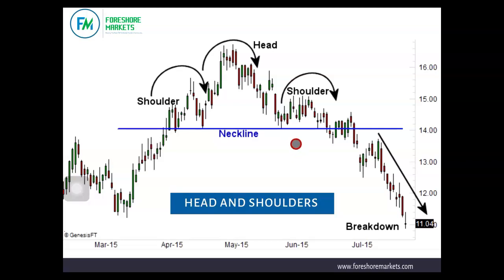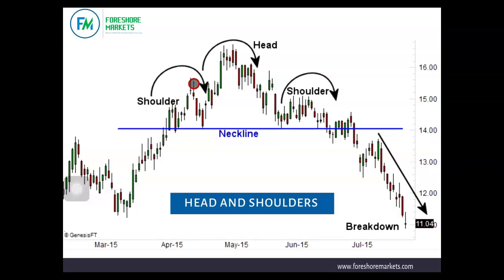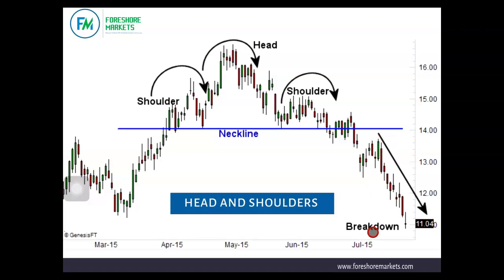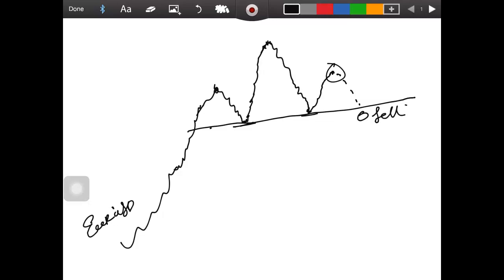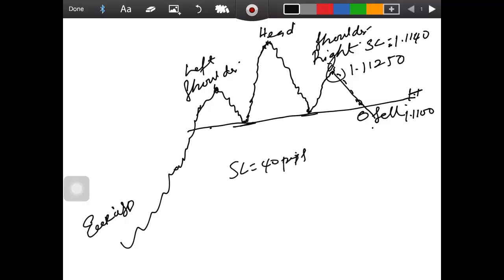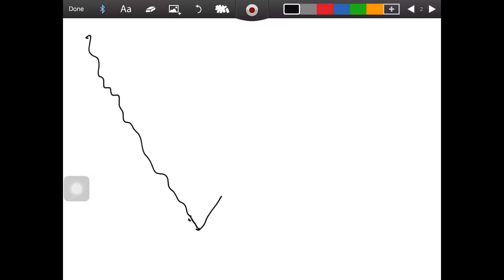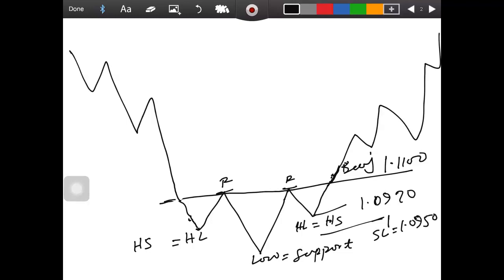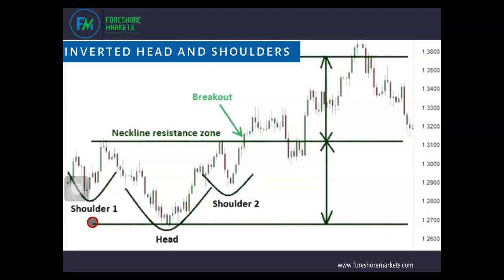Learn Head And Shoulders-How To Identify Head And Shoulders Pattern Easily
Learn Head And Shoulders-How To Identify Head And Shoulders Pattern Easily Head shoulders pattern head and shoulders